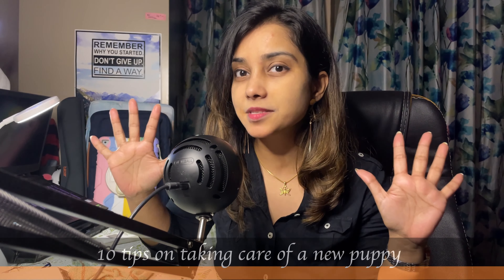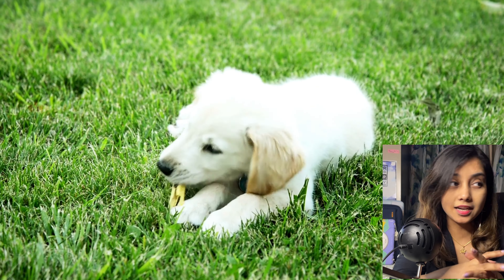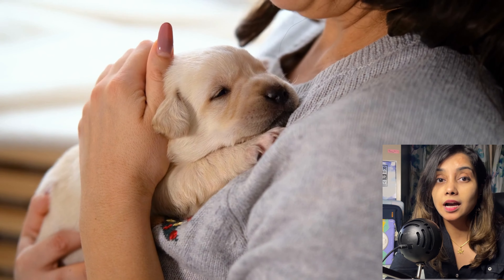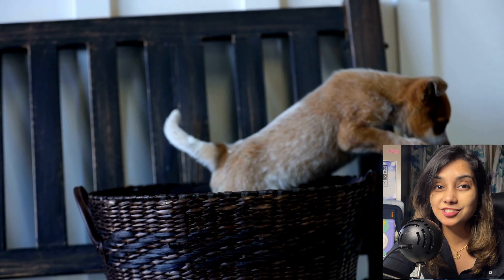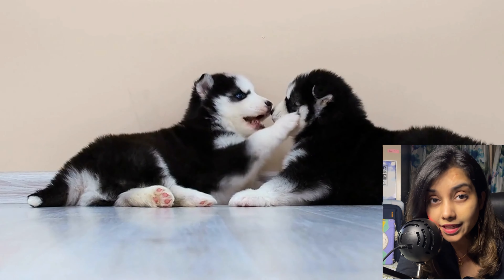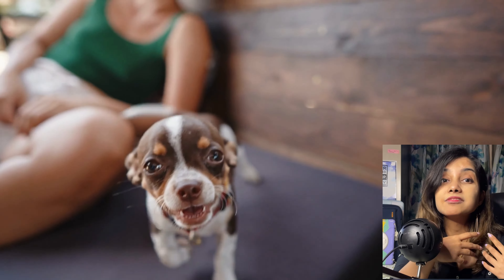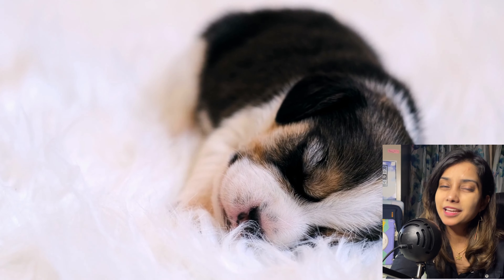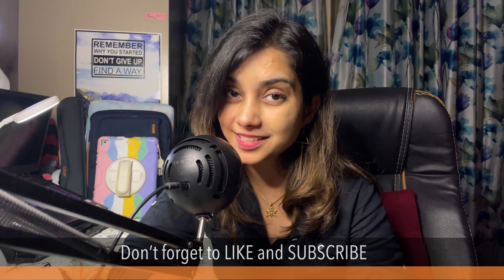10 steps to care for a new puppy | Puppy care videos | The Happy Puppers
Hey guys

It's so wonderful to have you all on our channel @Shruti and Delta. A warm welcome to all the new people who are visiting our channel for the first time. This video is from The Happy Puppers

If you're a new puppy owner, congratulations! You've just welcomed a new furry family member into your life. However, with this joy comes responsibility, and caring for a new puppy can be a daunting task. In this video, I'll go over 10 essential steps to ensure your puppy stays healthy and happy.

Wanna meet up?

Cheers
Shruti and Delta